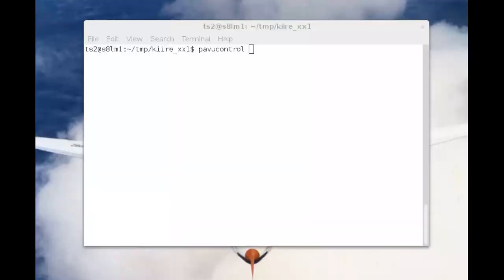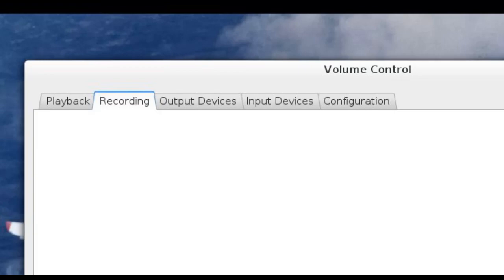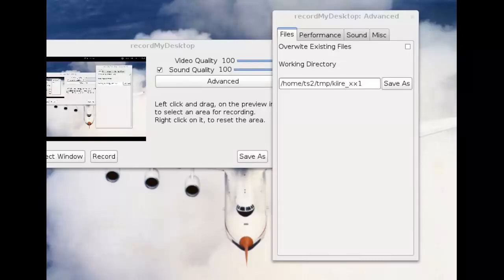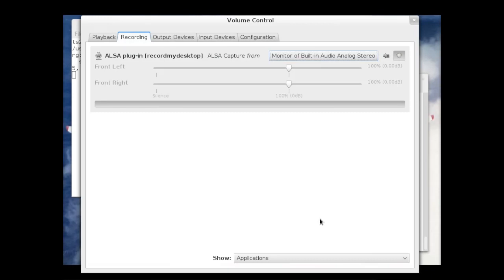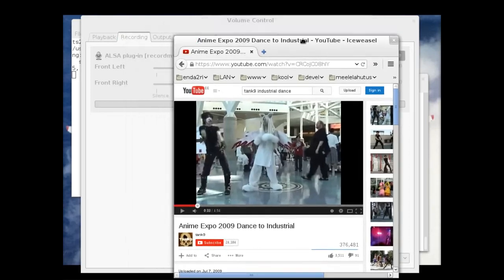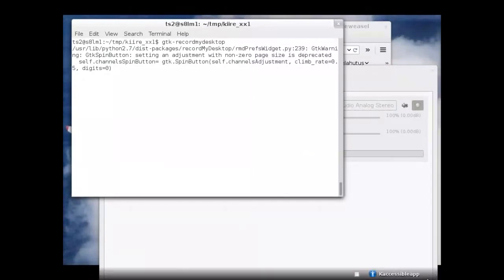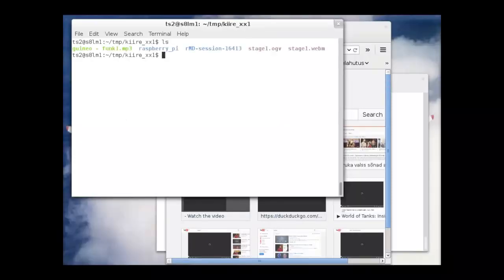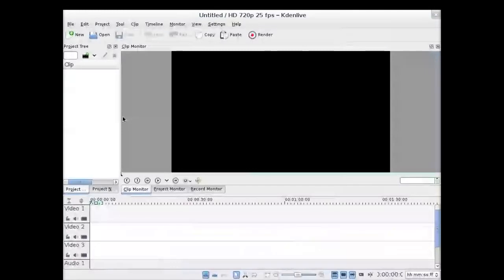Creating Videos with 2014 Debian Linux video by martin vahi at softf1 com v0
A tutorial, how to create videos with 2014 Debian Linux.
Video Version 0.